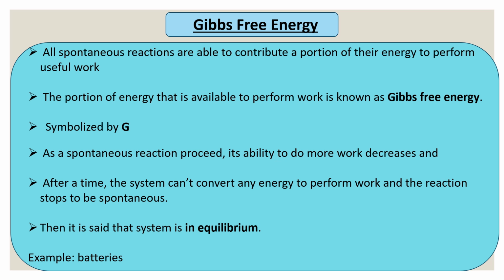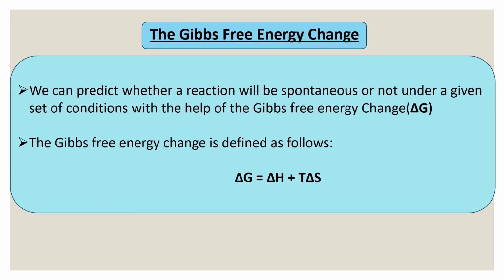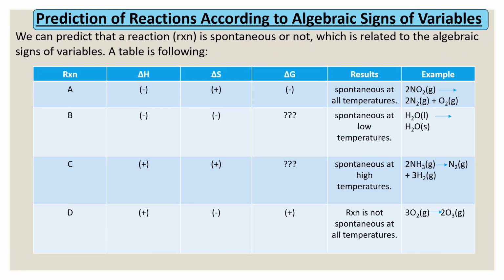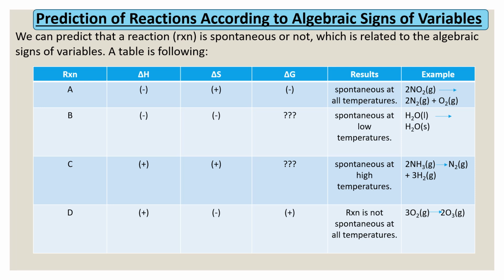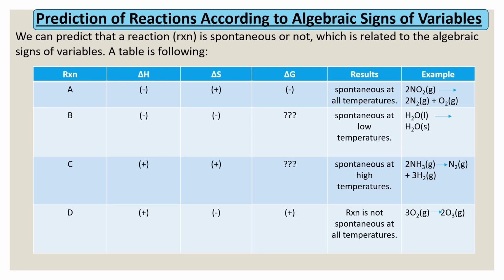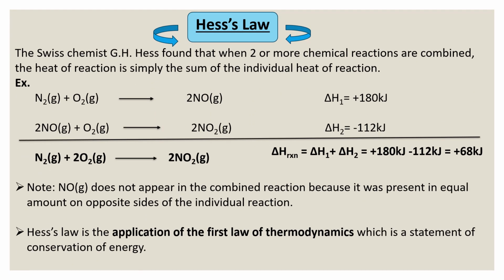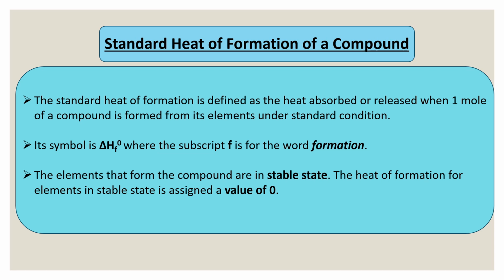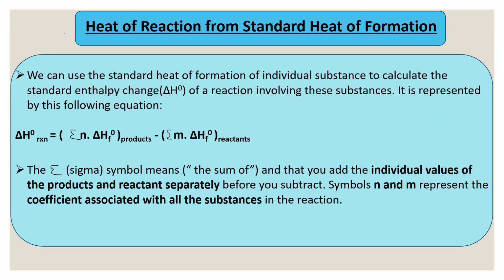NY Regents Chemistry Review: Gibbs Free Energy and Standard Heat of Formation